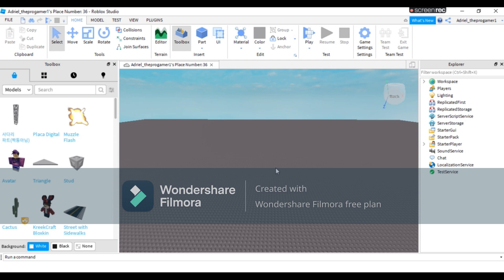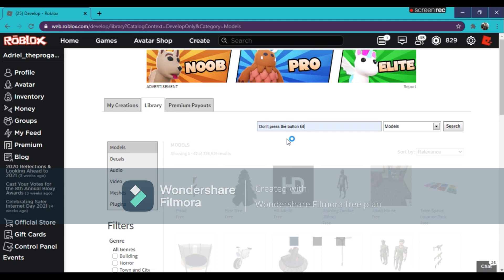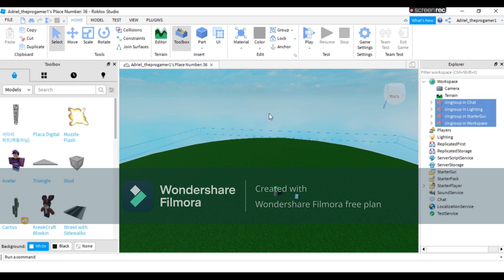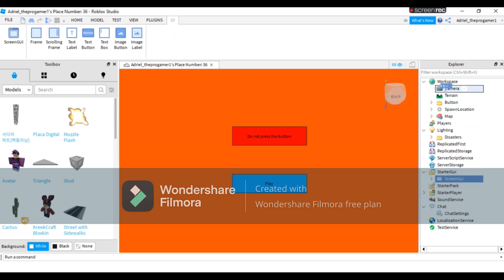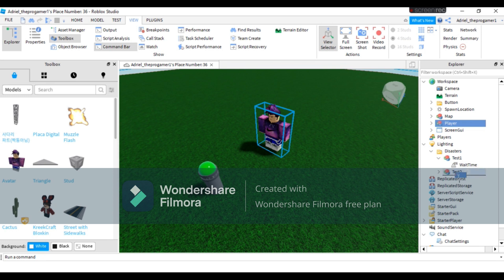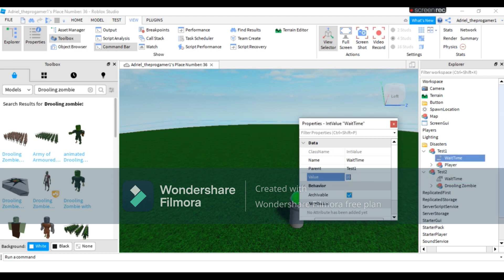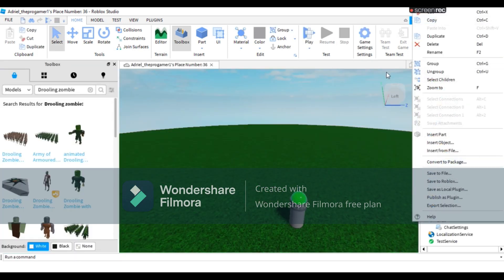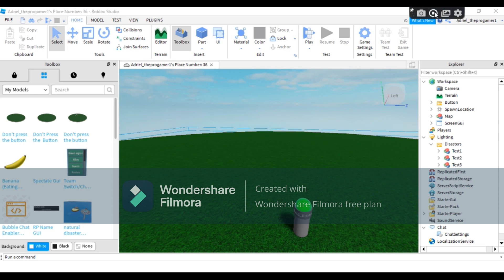Roblox | How to make a ''don't press the button'' game in Roblox studio?